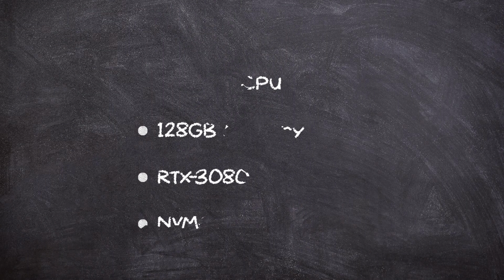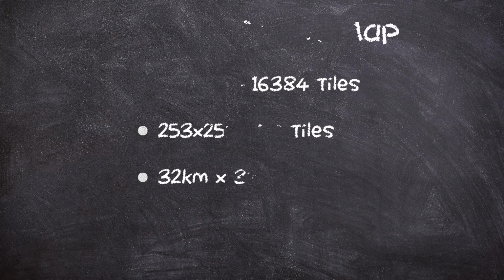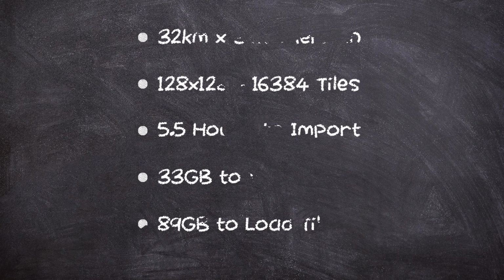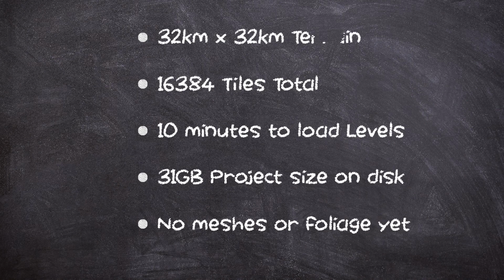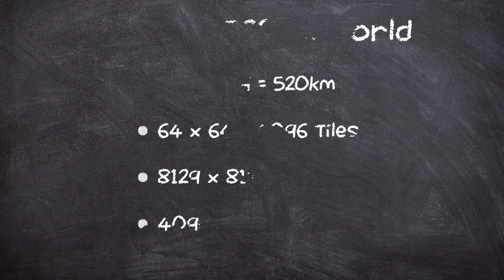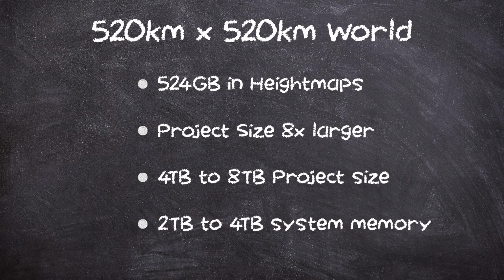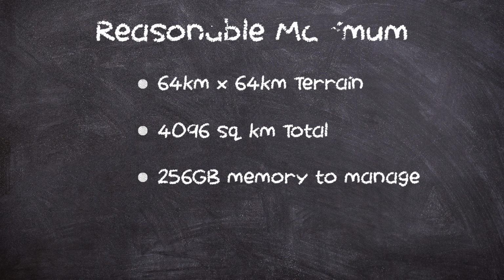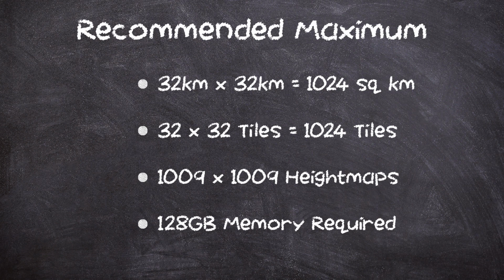UE4 World Composition Part 8 TL;DR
The World Composition Series.

Chapters:
00:00 Introduction
00:27 Computer Requirements
01:21 Tile Counts
02:44 Large World Data
03:25 Conclusion